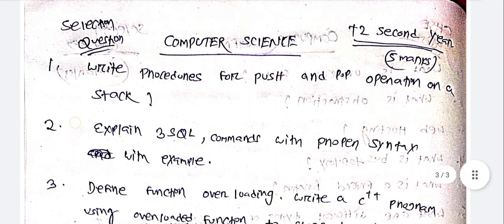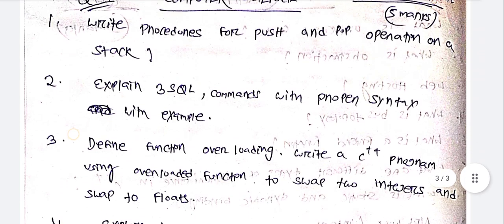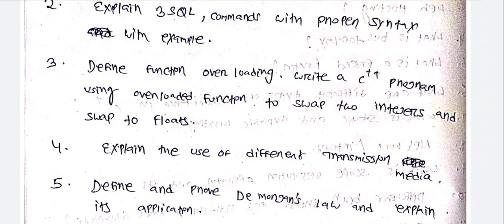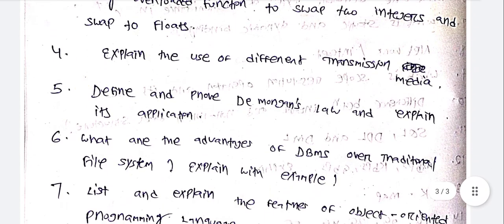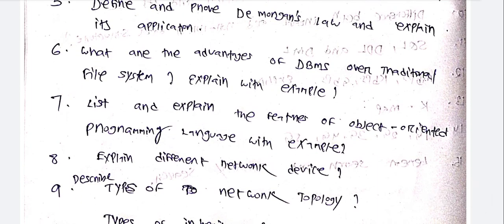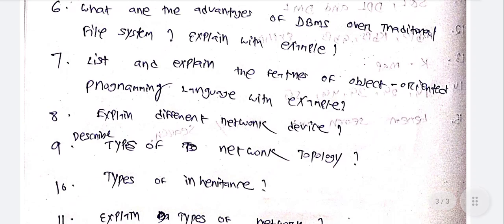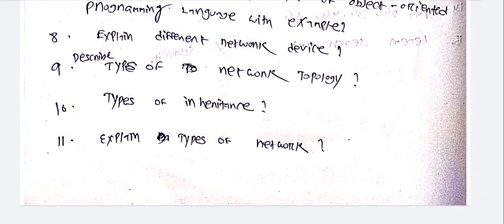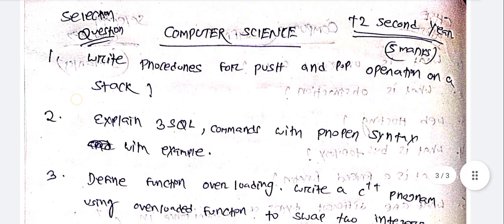Computer Science Selection Questions for CHSE Exam (5marks)